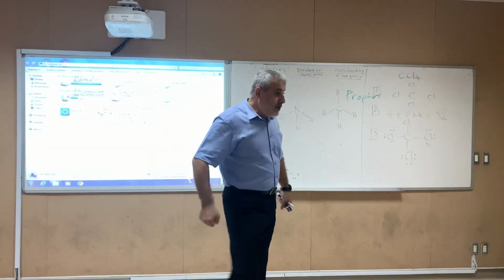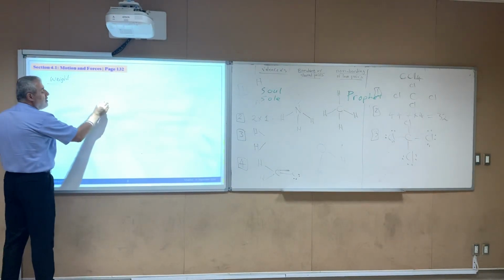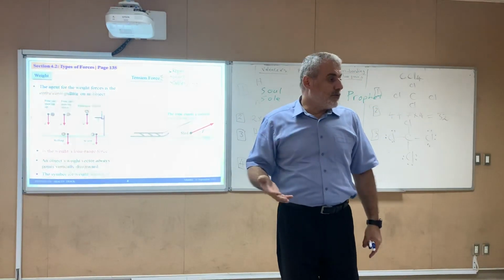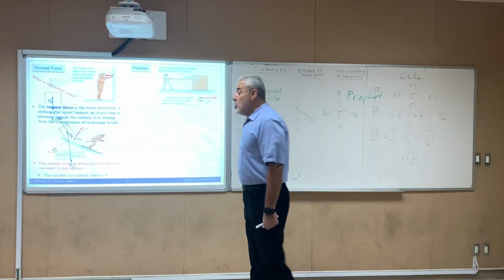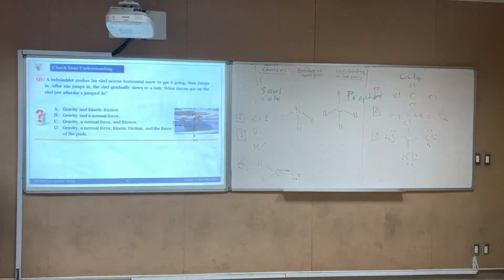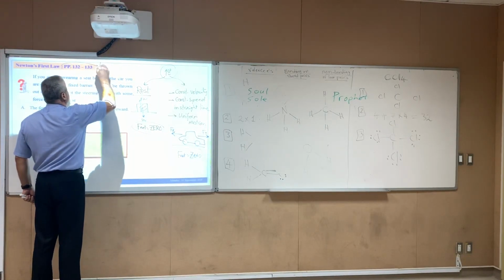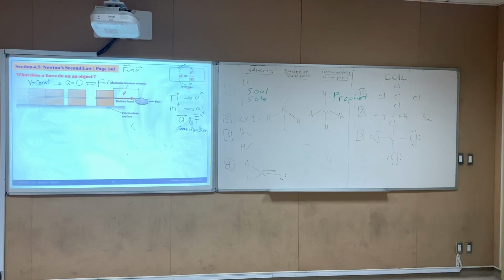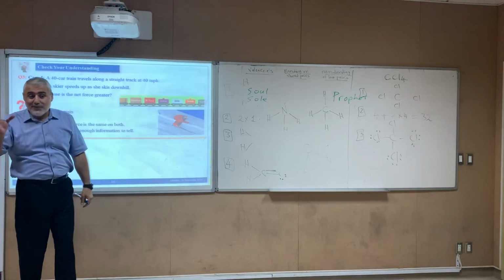Dr.Nazih | W4 - Dynamics I